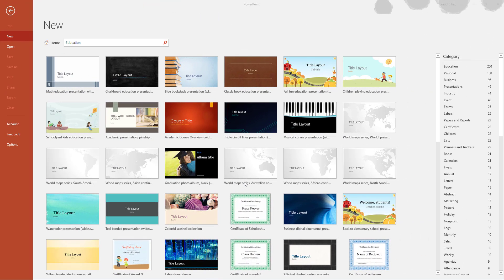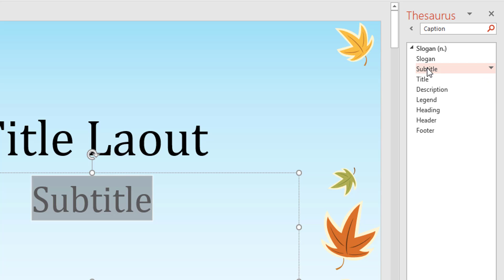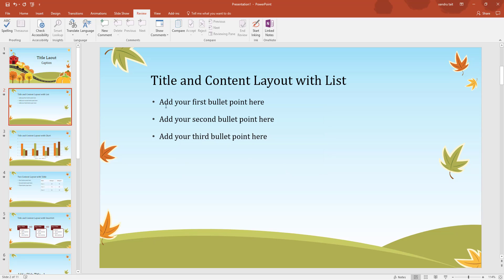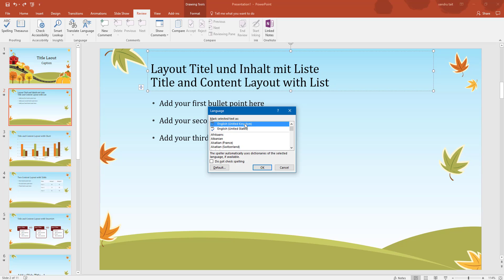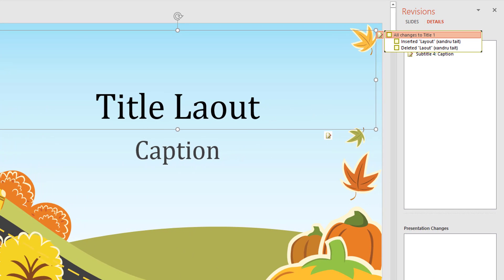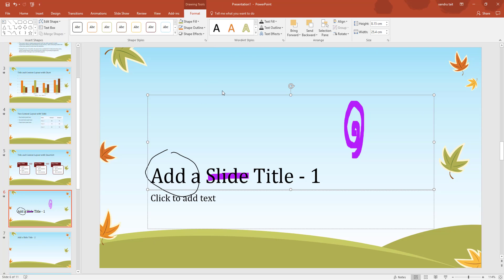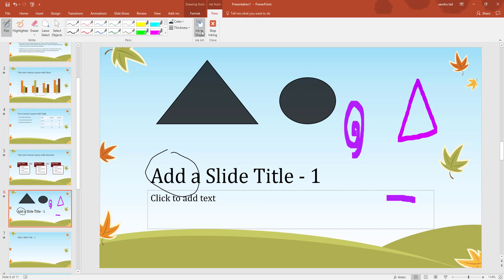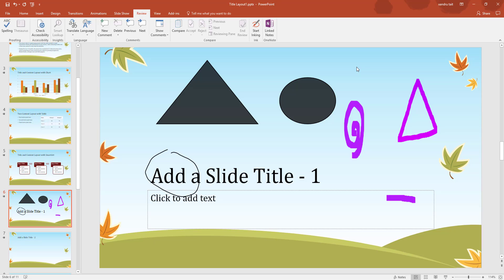Microsoft PowerPoint Review Tab Part 7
A comment is a note that you can attach to a letter or word on a slide, or to a whole slide. Use comments when you want people to review and provide feedback on a presentation that you created, or when colleagues ask for your feedback on a presentation.

In Microsoft PowerPoint 2010, you can add, edit, and delete comments. To see existing comments, you can Move between review comments.

NOTE: You cannot track your changes in PowerPoint as you can in other Office 2010 products, such as Word 2010. You can, however, compare your presentation to similarly constructed presentations, detect the differences between them and selectively merge changes between the two.